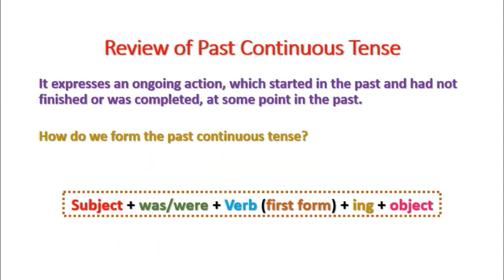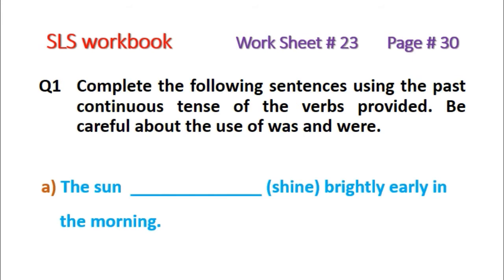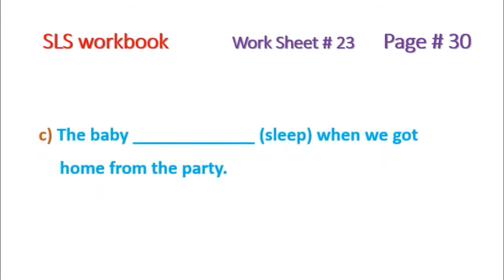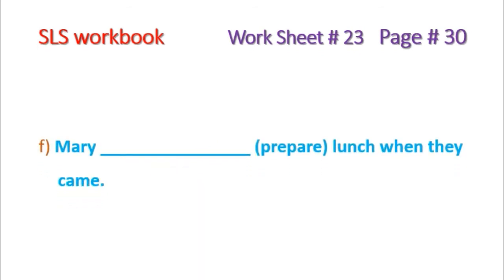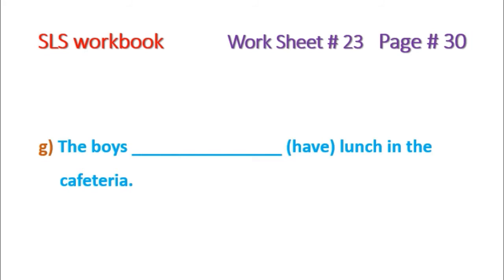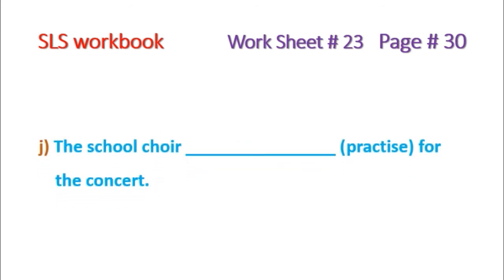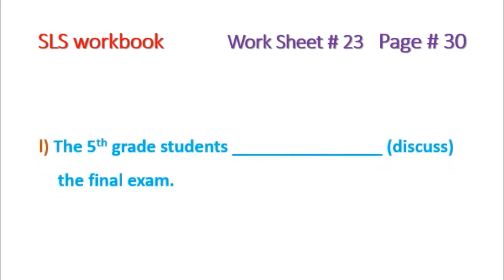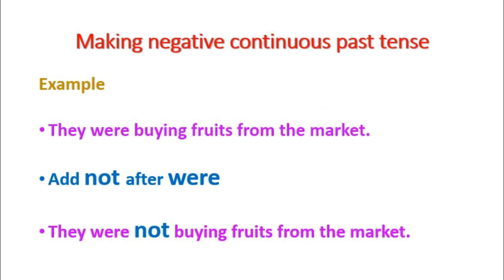Class 4, English, Past Continuous Tense, Worksheets